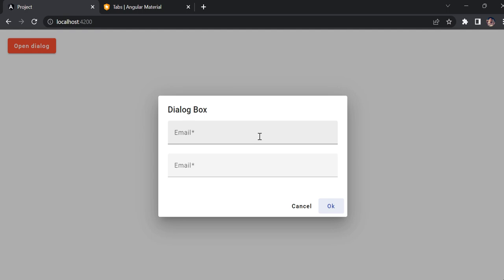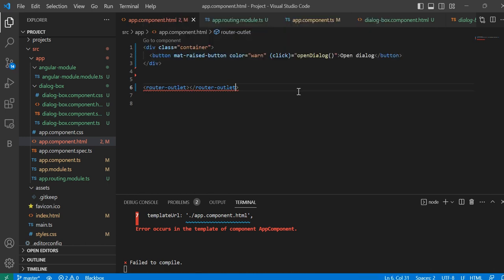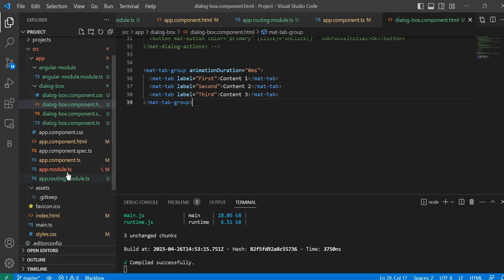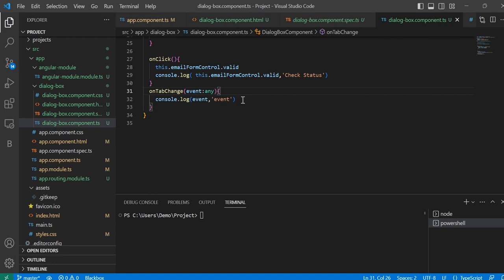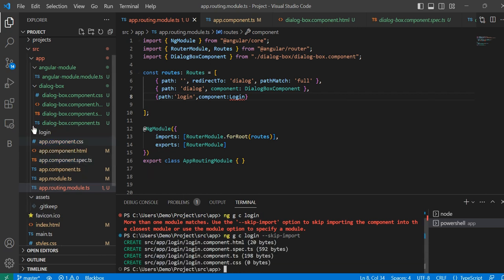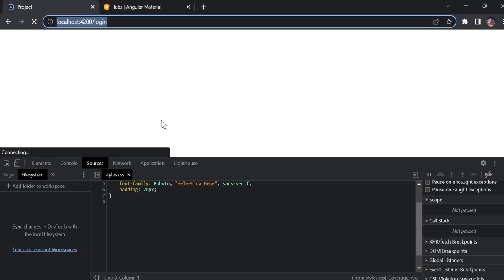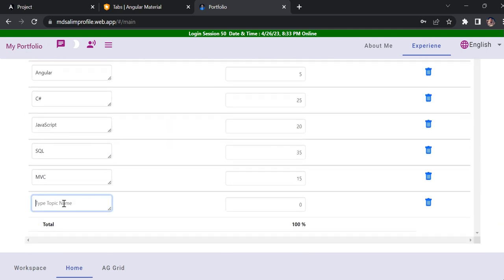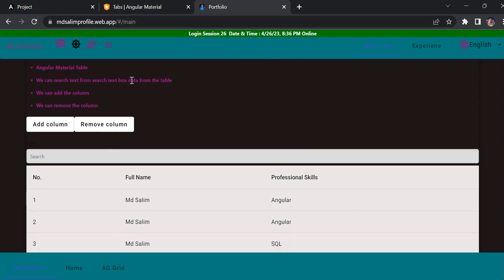Lazy loading | How to Implement Routing in Angular | Change URL in Angular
Routing is an essential part of building a modern single-page application (SPA) in Angular. It allows the user to navigate between different views or components in the app without having to refresh the page. In this tutorial, we will cover the basics of setting up routing in an Angular app and show you how to use the Angular Router to navigate between different routes.